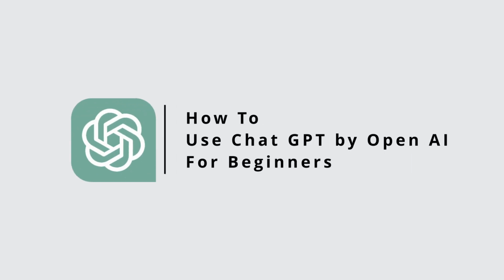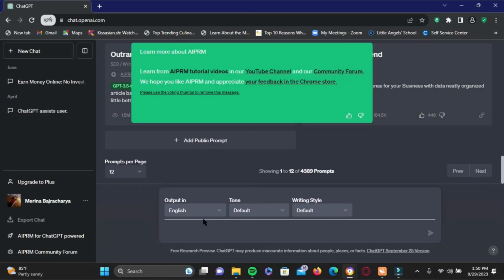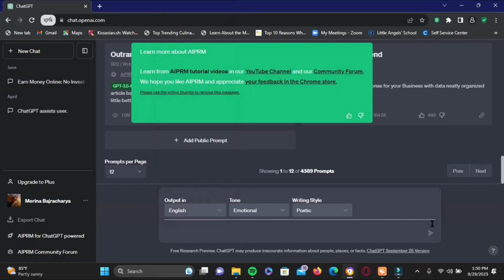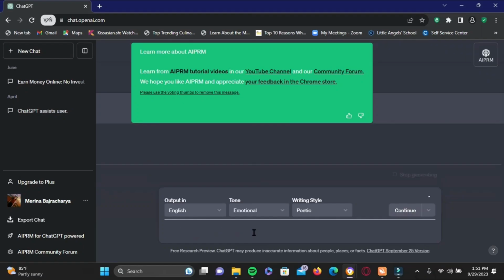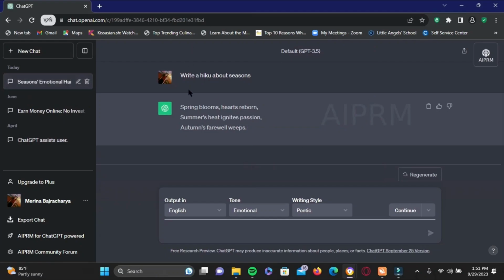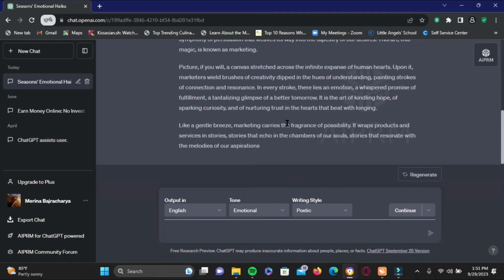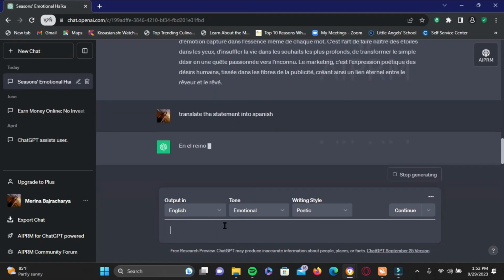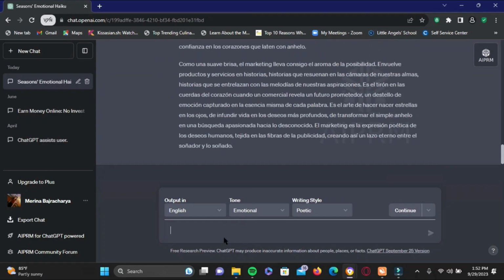How To Use Chat GPT by Open AI For Beginners (Step By Step)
Are you new to using ChatGPT by OpenAI and eager to get started? You're in the right place! In this comprehensive beginner's guide, we'll take you through the step-by-step process of using ChatGPT to generate human-like text and answer your questions.

⏰ 00:00 Introduction:
We'll begin by introducing you to ChatGPT and its capabilities. Understanding what ChatGPT is and what it can do is essential for a successful experience.

⏰ 00:20 Getting Started:
In just 20 seconds, we'll provide you with clear instructions on how to access and use ChatGPT. We'll cover the basics of initiating a conversation and getting responses from this powerful AI model.

With this step-by-step guidance, you'll be able to use ChatGPT effectively, whether it's for creative writing, research, or any other purpose.